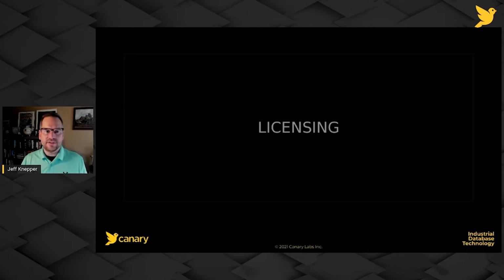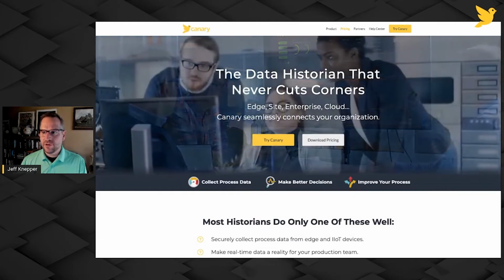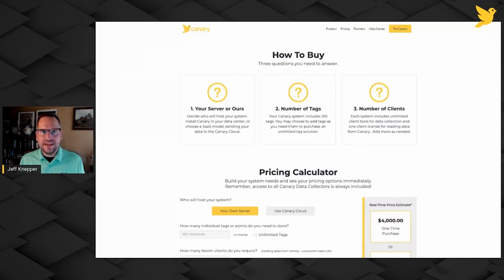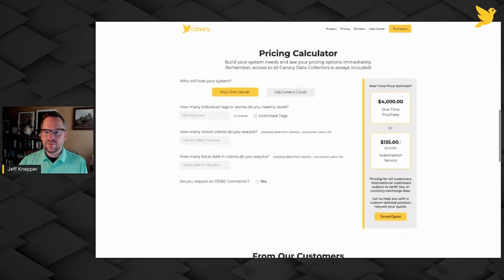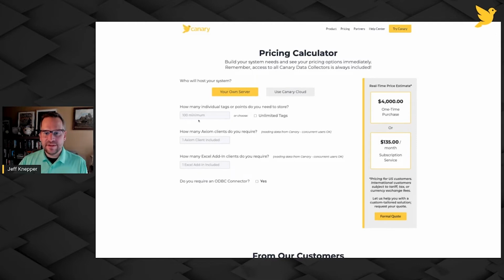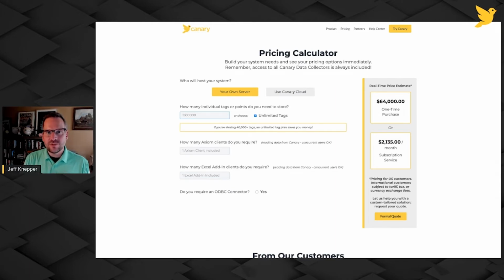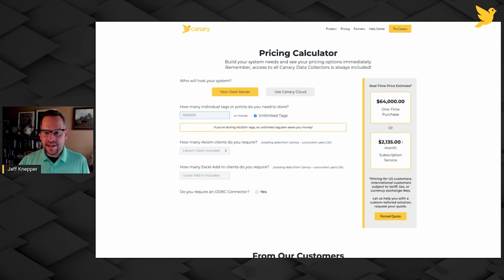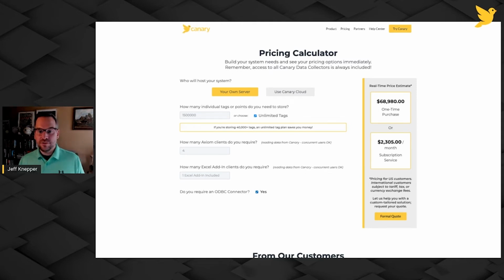Pricing for the Canary System: Canary Overview - Part 5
Full disclosure and transparency, all Canary pricing is available online and our handy calculator will help you build the perfect system for your needs. Choose whether you want to host your own data or prefer Canary's AWS SaaS offering. Need unlimited tags and clients? We have you covered.

Join Jeff Knepper as he reviews Canary System pricing, and outlines all your licensing options.